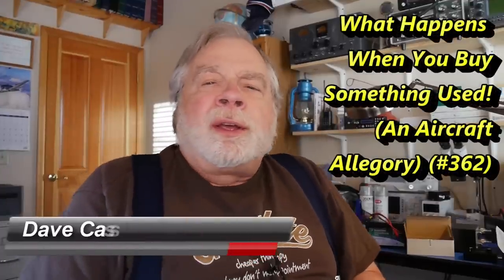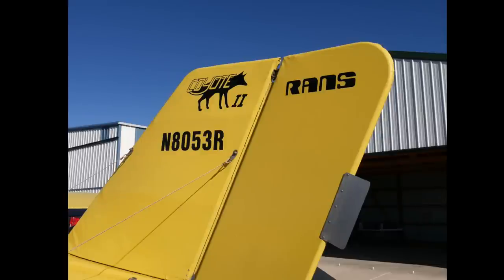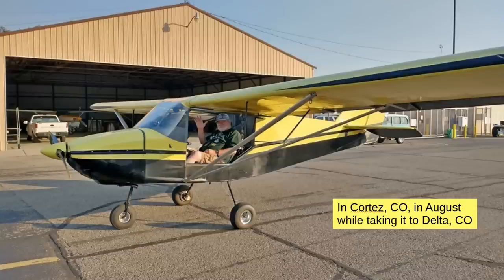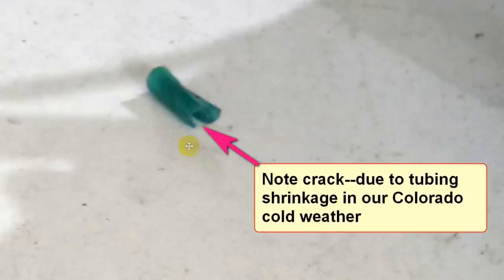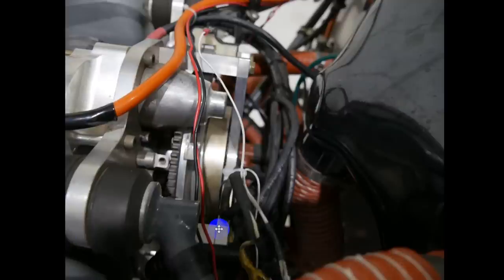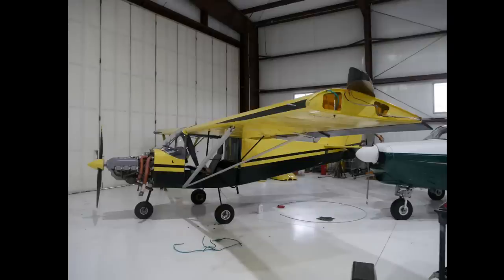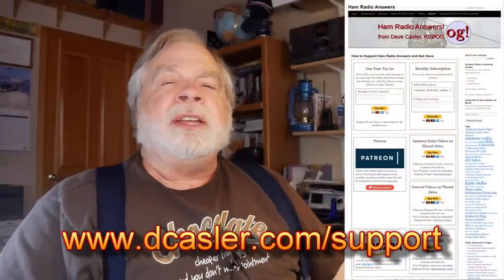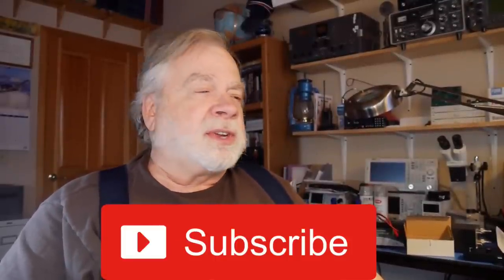An Aircraft Tale That Applies to Ham Radio (#362)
I've often warned new hams away from used equipment. Here I talk about my experience with a used aircraft (all I could afford) which has caused me lots of trouble since then.